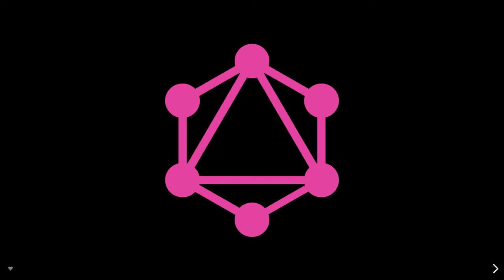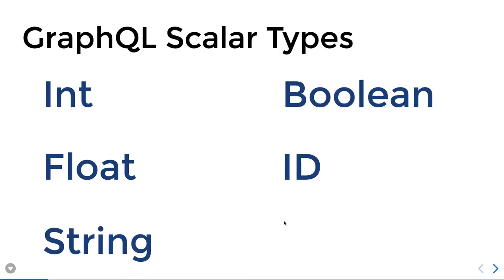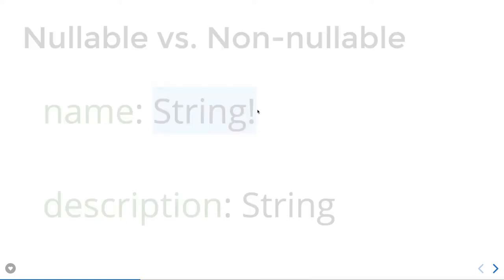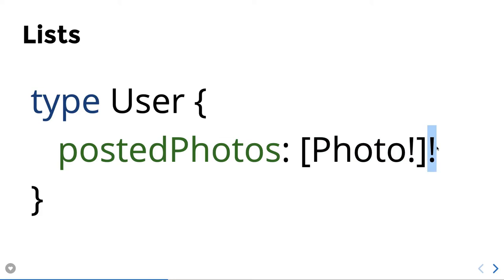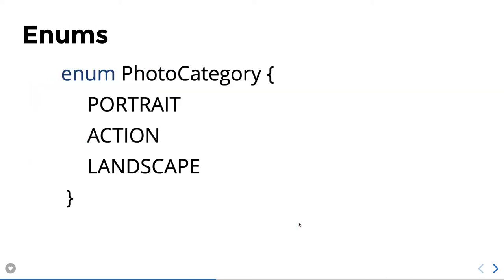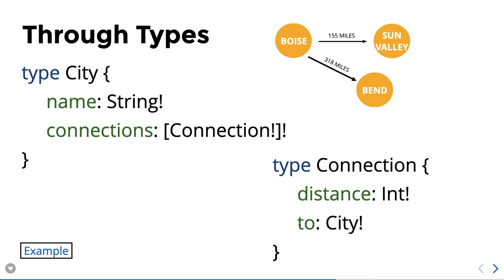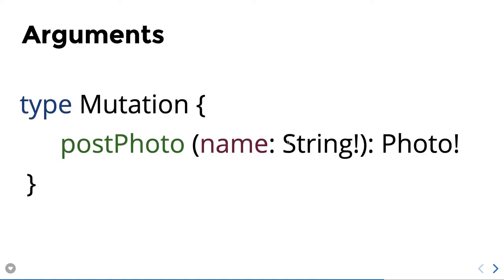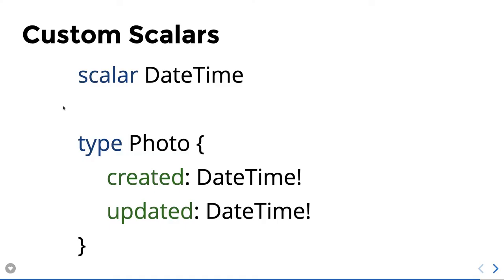GraphQL Query Language and Types #04